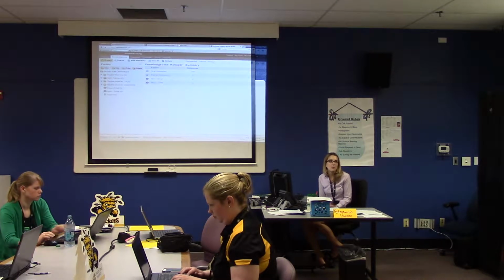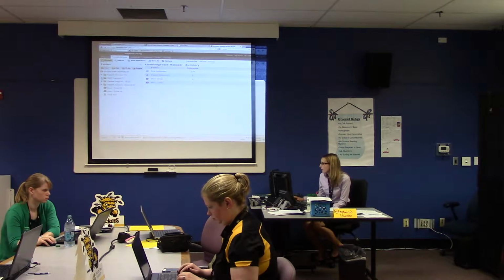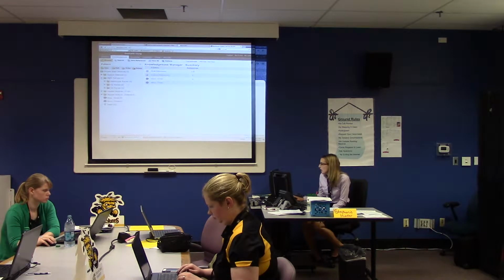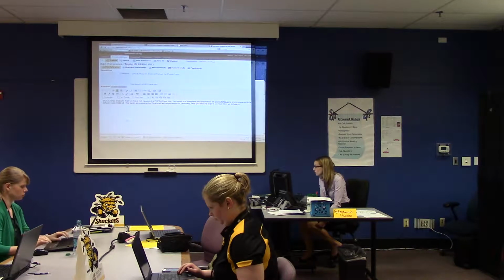WSU FA Tracker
WSU FA Tracker Review w/Stephanie Young